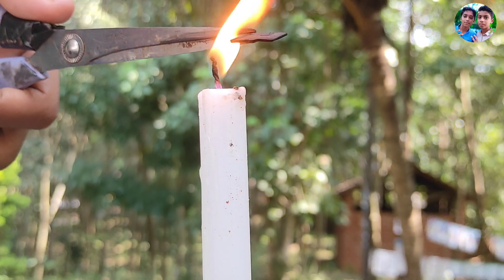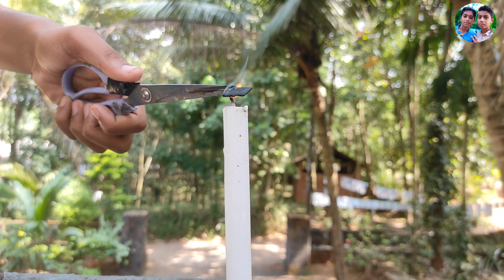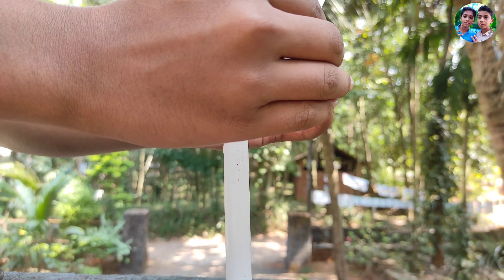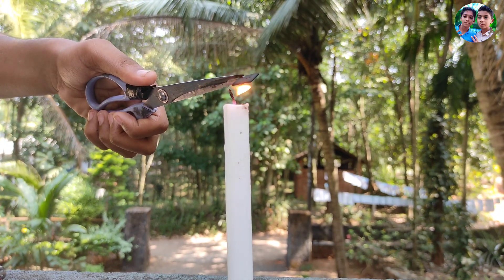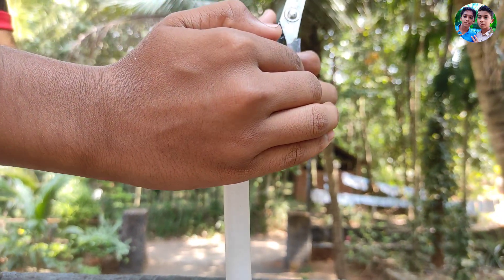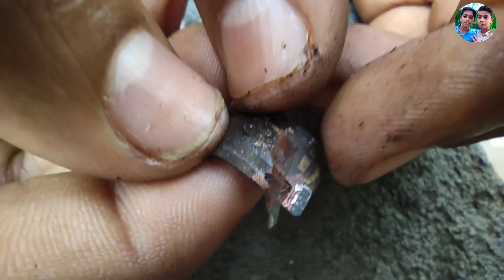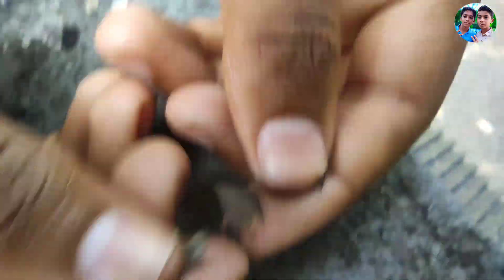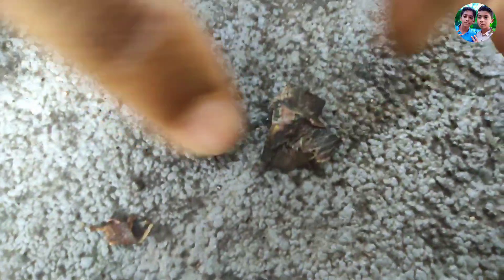What Inside The Memory CARD👽| മെമ്മറിയുടെ ഉള്ളി ഇത്രയും വലിയ നിഗൂഢതകളോ😱 | M4 TECH | CRAZY XYZ |Mallu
What Inside The Memory CARD👽| മെമ്മറിയുടെ ഉള്ളി ഇത്രയും വലിയ നിഗൂഢതകളോ😱 | M4 TECH | CRAZY XYZ

THIS VIDEO NOT HARM TO ANYONE. CHILDRENS ONLY MAKE WITH THE PRESENTS OR SUPPORT OF ELDERS.

WARNING: All visuals shown in this video are an illustration of how big blockbuster movies blow up things and it's not as impactful as shown. It's all done in BTS by our VFX team.

 We Don't Use Any Explosive And Any Other Thing Wich Is illegal In Our Country

This video is only for entertainment and illustration purposes. All actions performed in this video are in a safe place with full safety equipment and done by professionals. If you rely on the information portrayed in this video, you assume the responsibility for the results. Have fun, but always think ahead, and remember that every project you try is at YOUR OWN RISK.

 Again do not try this at home or anywhere.

Anybody Have any Problem With this Video Plz write to use on our official email